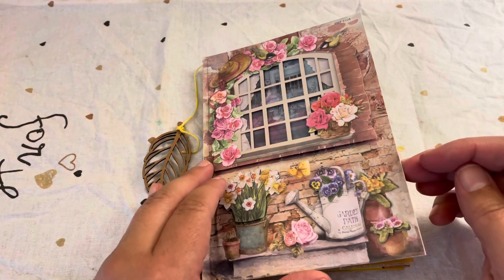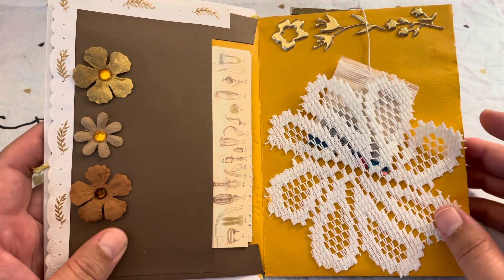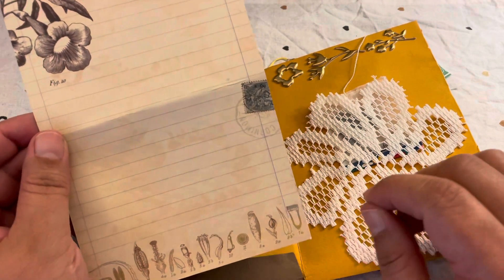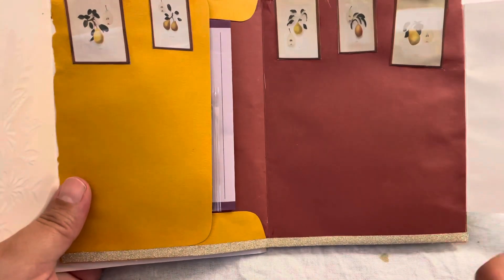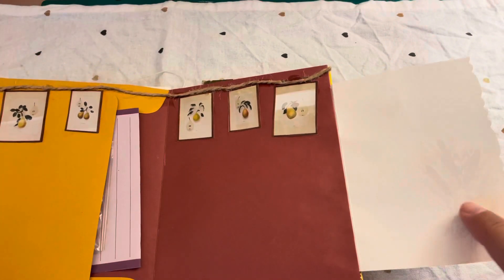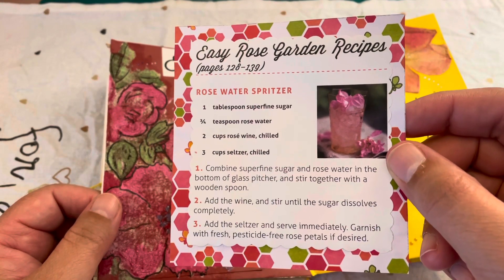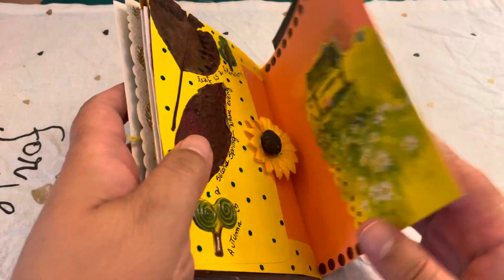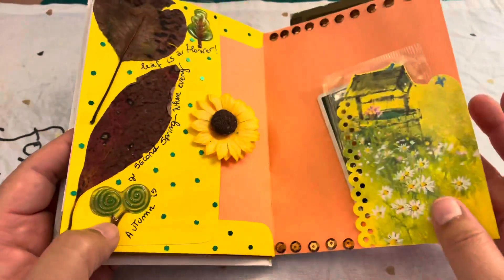Envelope Journal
Hi friends, this is my latest envelope journal created with mainly things from Dollar Tree. Very simple to make as it doesn’t have bindings! I hope it brings you inspiration!